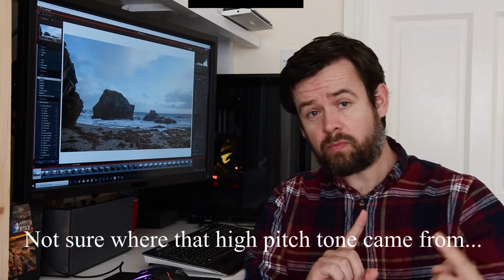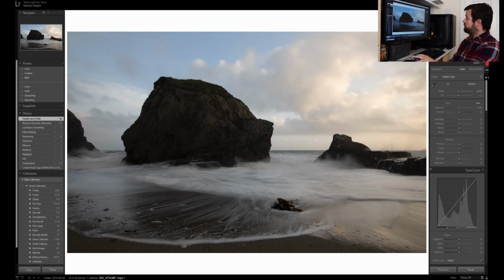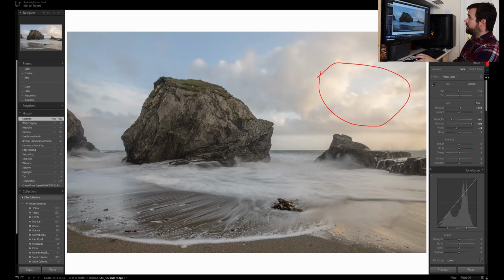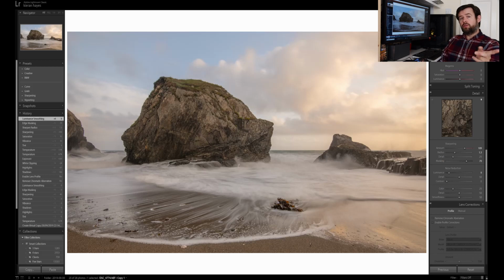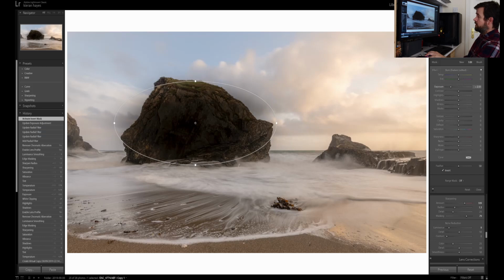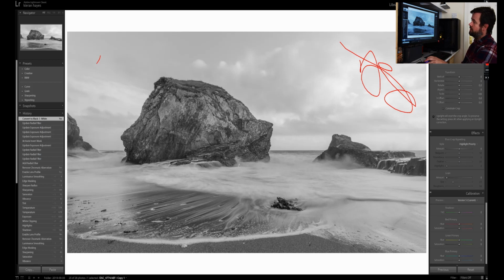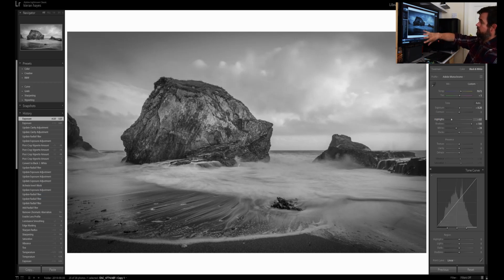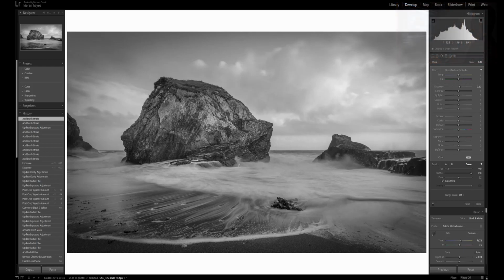One Shot Photography Challenge video. Just a single photograph allowed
This video is about the one shot photography challenge 1shotphotographychallenge. So you get one chance to capture exactly the image you want, this is made so incredibly more difficult in shorter long exposure of seascapes. It demands that you pay attention to every detail of your photograph before you press the shutter button for that one and only time.

The day everyone likes one of my videos is the day I get worried :-)  If you have any questions then leave a comment and I will try my best to answer it for you. Chocolate cookie on the way to you then if you do all that :-)